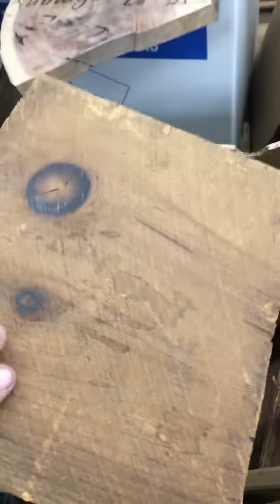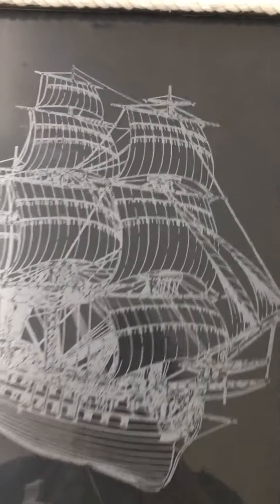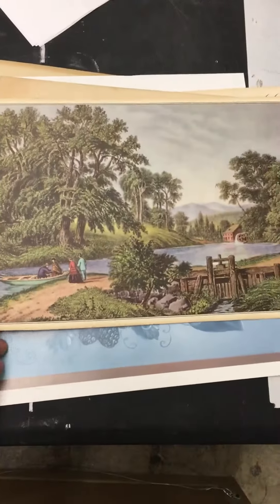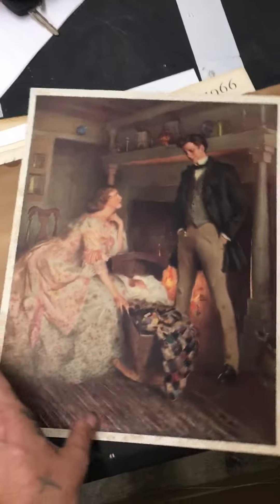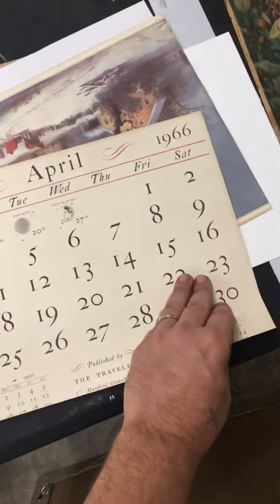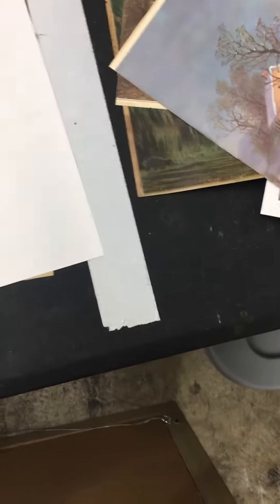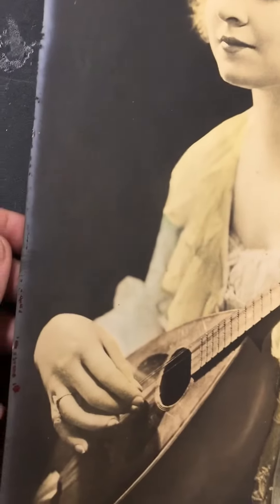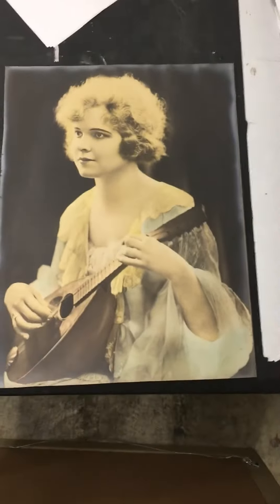Antique Pictures Found in Old Frames SCORE 😲